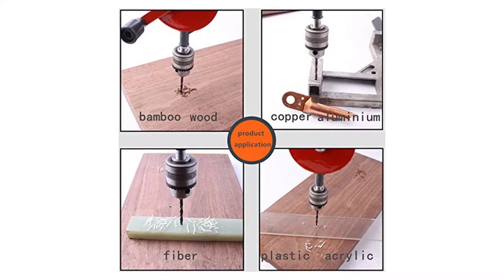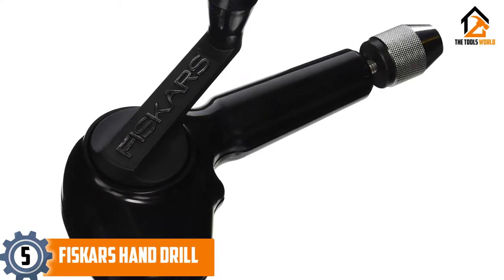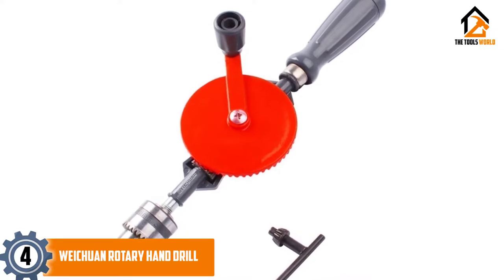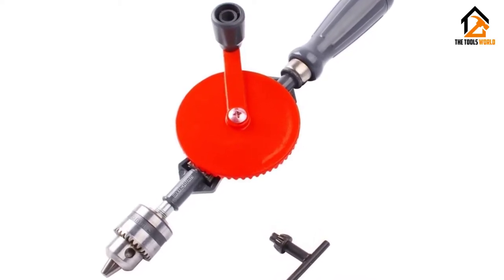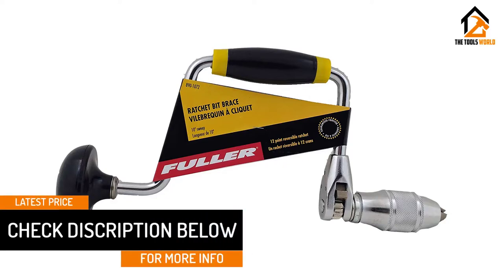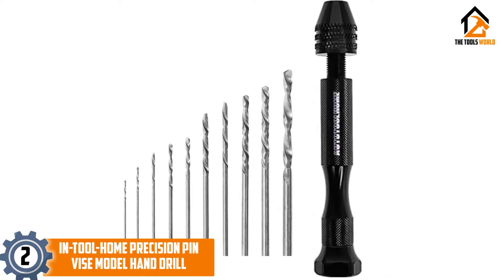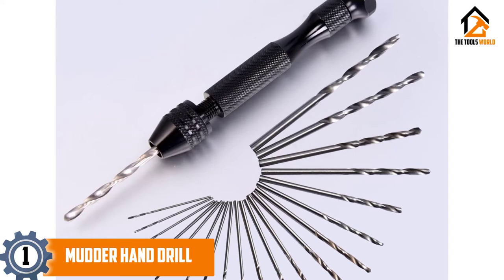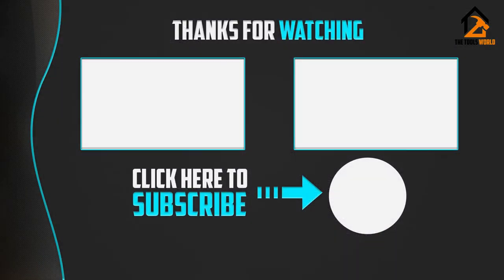Top 5 Best Hand Powered Drills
▶️ The Top 5 Best Hand-Powered Drills We recommended  In This video

▶️ 5. Fiskars Hand Drill

▶️ 4. Weichuan Rotary Hand Drill

▶️ 3. Fuller Tool Reversible Ratchet Rotary Drill

▶️ 2. In-tool-home Precision Pin Vise Model Hand Drill

▶️ 1. Mudder Hand drill